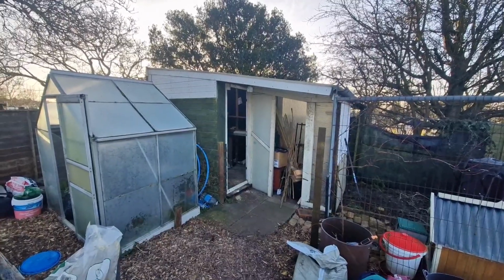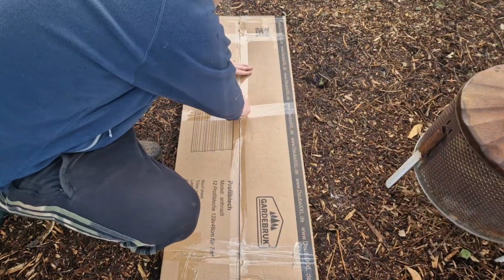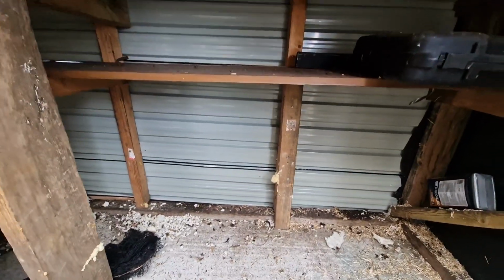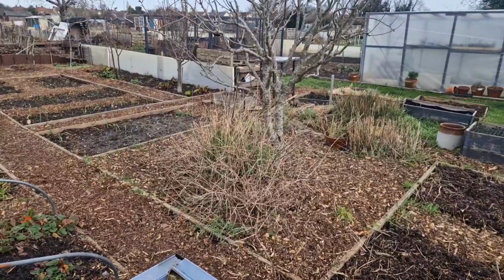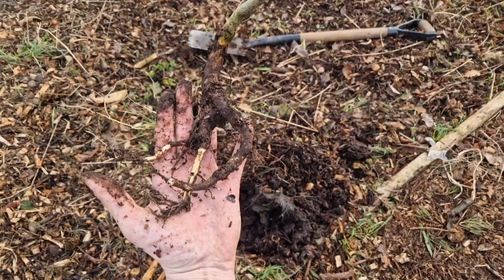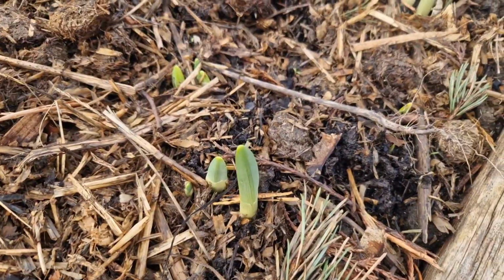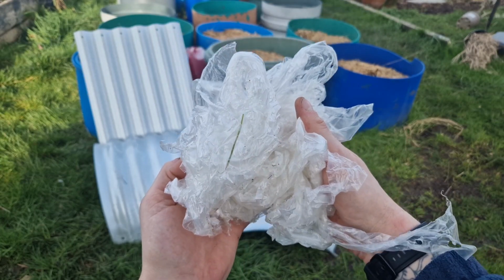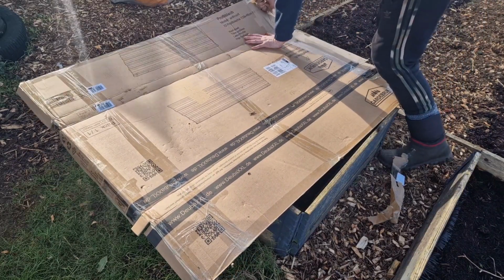🥶🔧SHED MAINTENANCE, DAFFODILS & A CLOSE ENCOUNTER 🐦🌱 || JANUARY ALLOTMENT GARDENING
Frosty morning down on the plot today! But we've got plenty to do to keep us nice and warm! Plus, the sun is shining!

We carry out some shed repairs, attempting to put the raised bed together and we have a close encounter with our little robin friend. Plus some other little updates from a couple of weeks away from the plot.